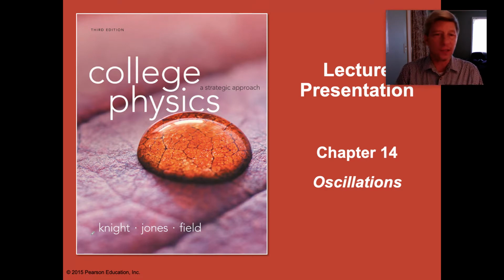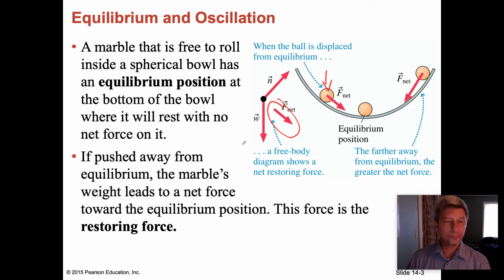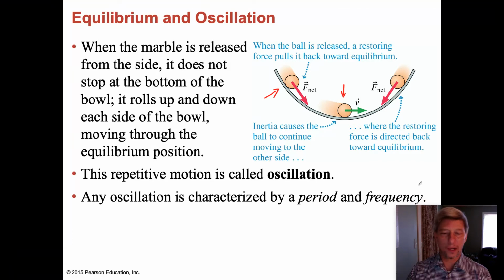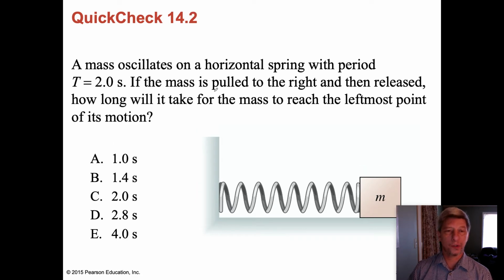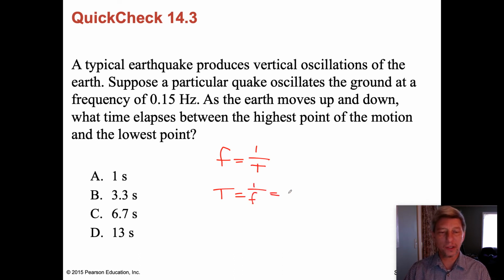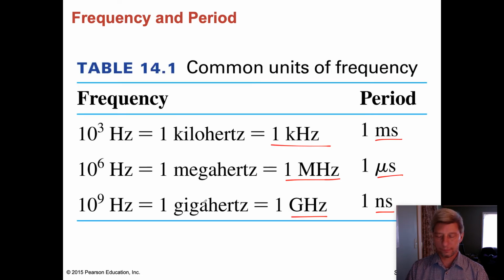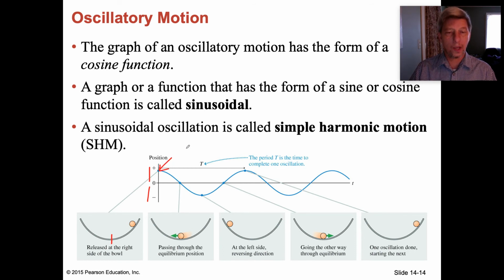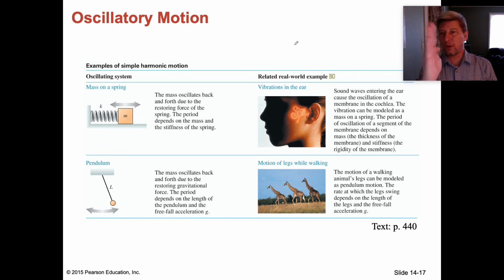AP Physics 14.1 Equilibrium and Oscillation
Oscillations of an object can be described as simple harmonic motion.